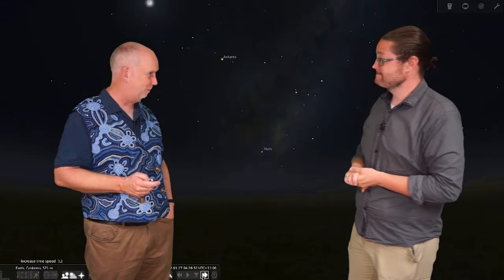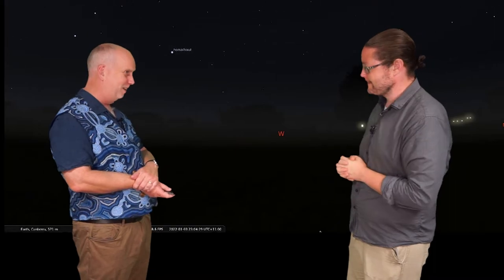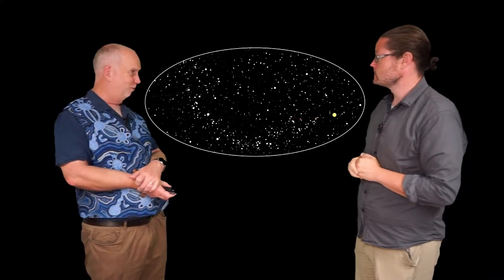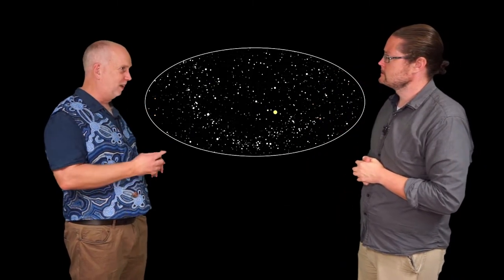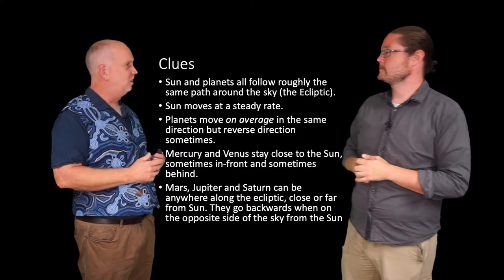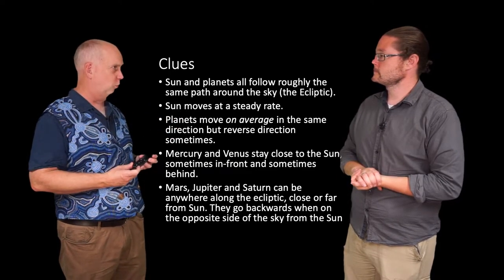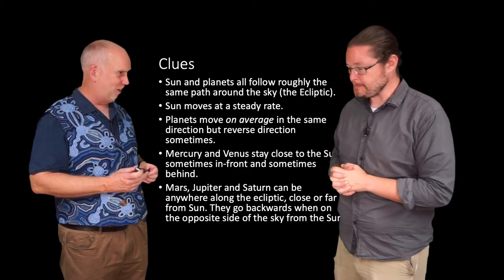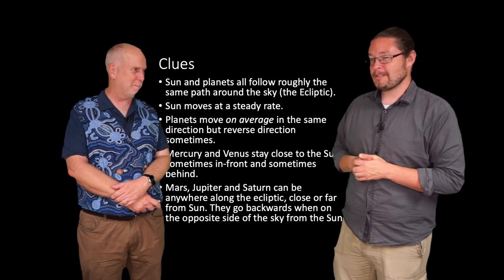Planets V1.4 Ecliptic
The apparent motions of the planets across the sky, compared to the Sun.